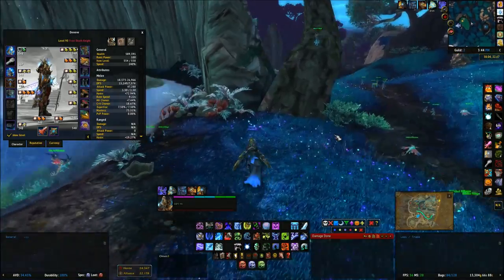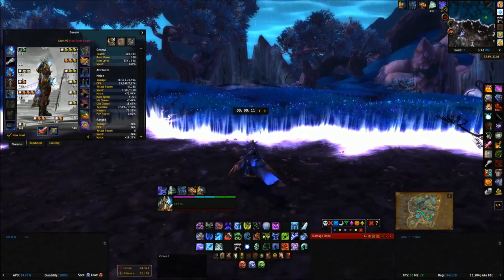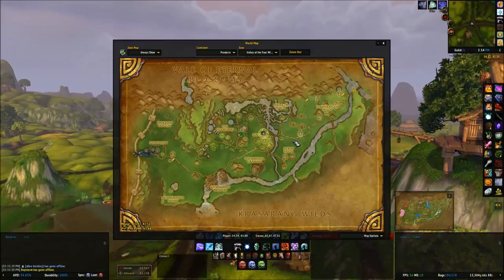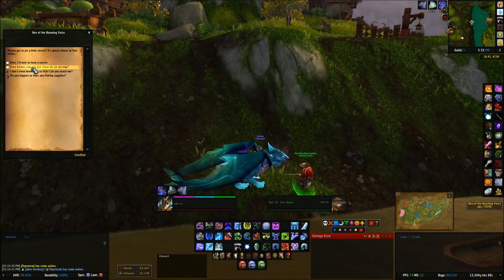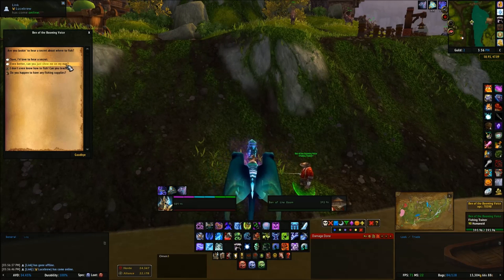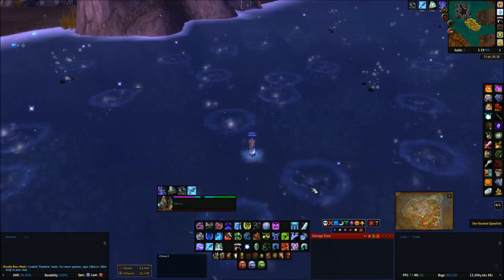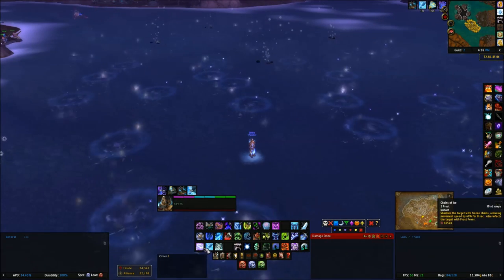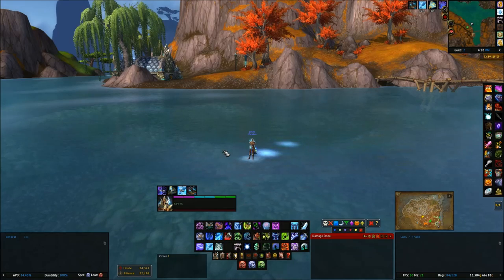World Of Warcraft - Guide - Darkwater Potion (The Most Overpowered Potion in the game!)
Today I'm bringing you a video of possibly the most overpowered potion in the game, the Darkwater Potion!  This is, without a doubt, the most underused potion in the game, yet it can be so game breaking I can't believe more people don't use them.

These potions increase your run speed by 70%, Swim Speed by 200%, and you get to turn into a Jinyu Assassin for 15 seconds.  The potion has a 45 second cool down.

Please watch the video as I explain how you get these potions and why they are so valuable in both PVP and PVE situations.

Here are some examples of how good these potions are!

Patch 5.4.7